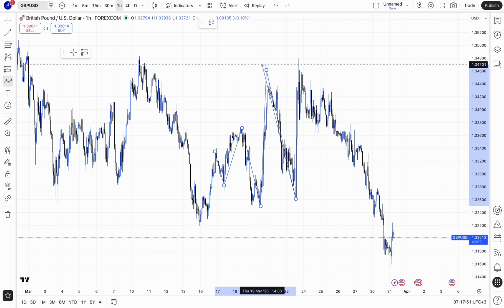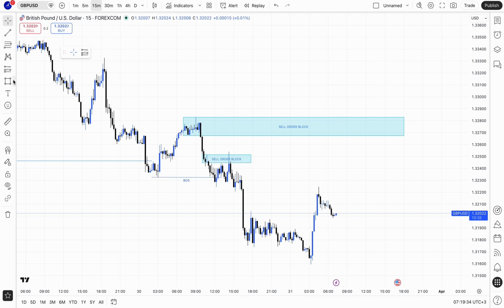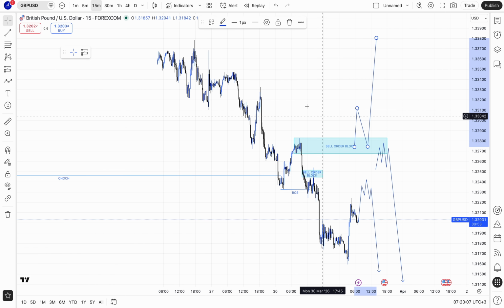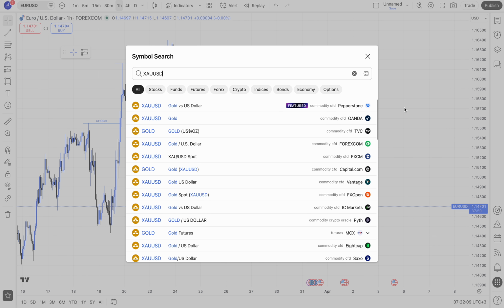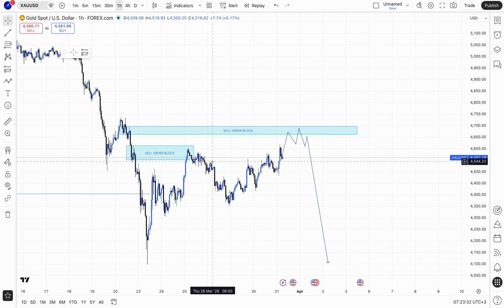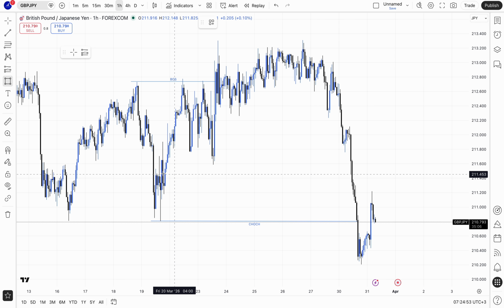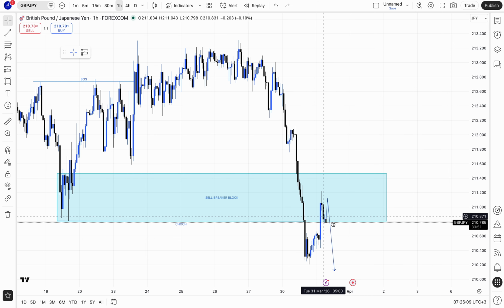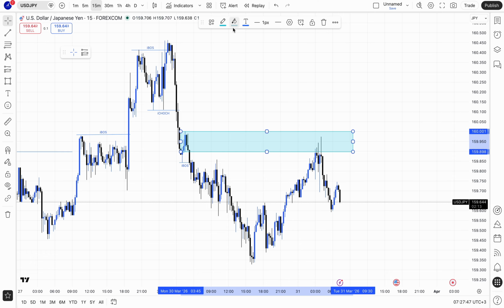UPDATE SETUP AND PLAN OUTLOOK MARKET STRUCTURE SMC| Full Top Down Analysis | Step-by-Step 31st MARCH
UPDATE SETUP AND PLAN OUTLOOK MARKET STRUCTURE SMC| Full Top Down Analysis | Step-by-Step 31st MARCH 2026